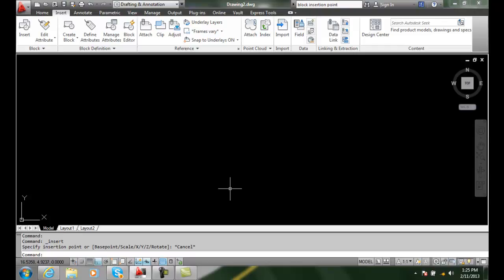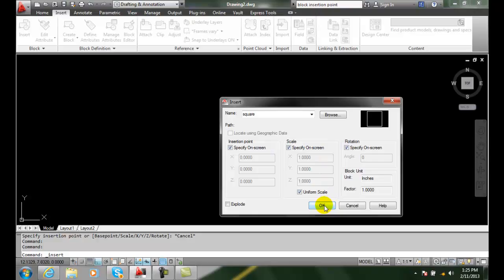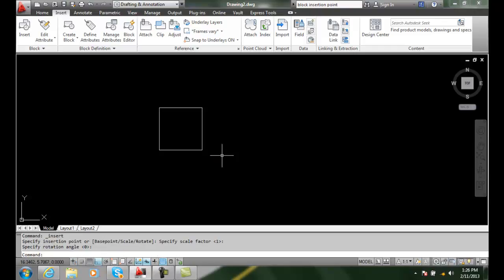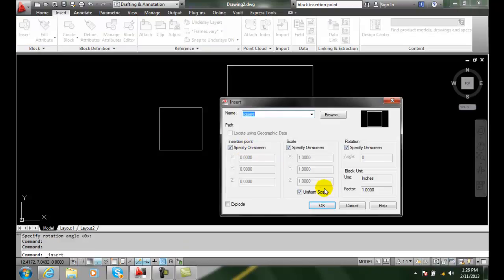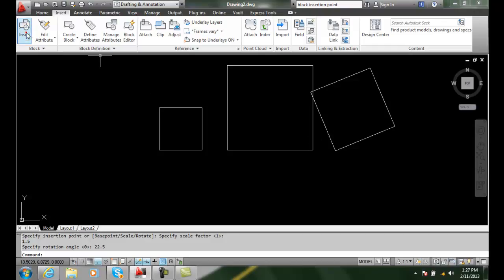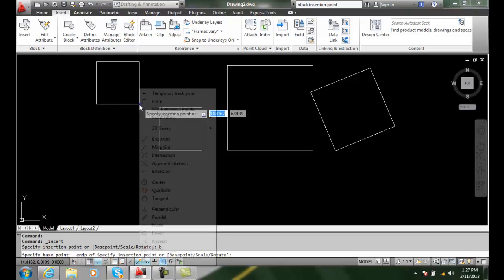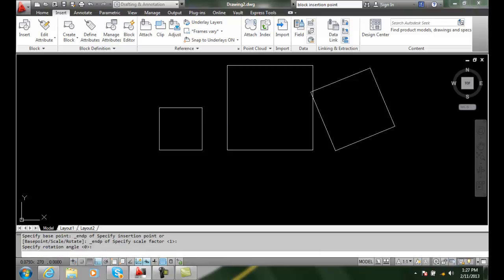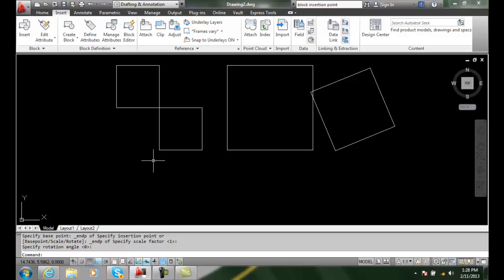AutoCAD II 24-15 Working with Specify On Screen Prompts